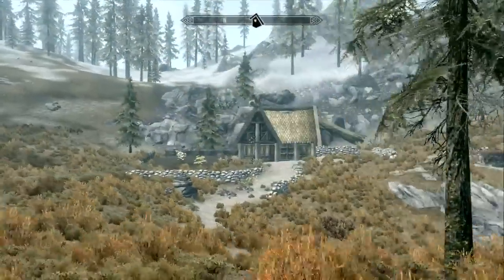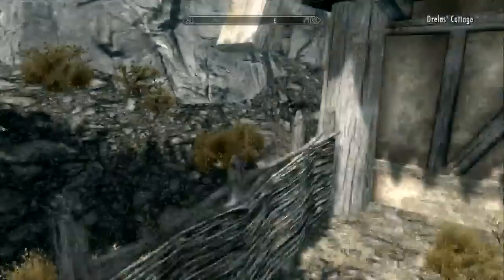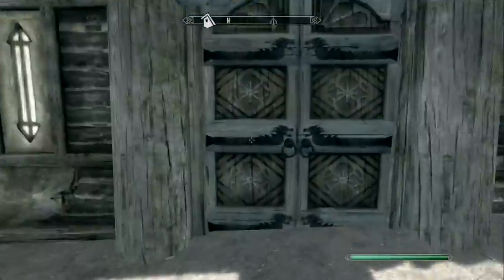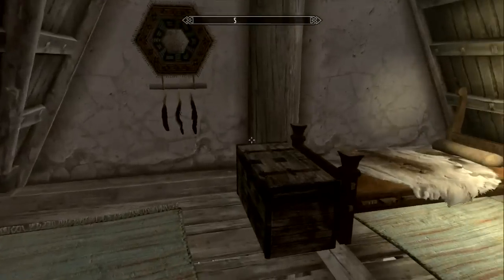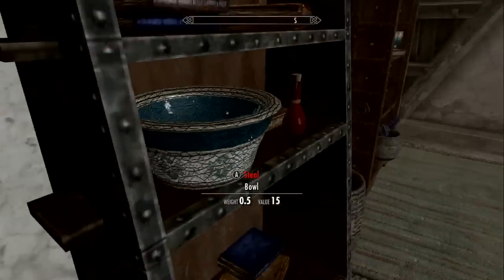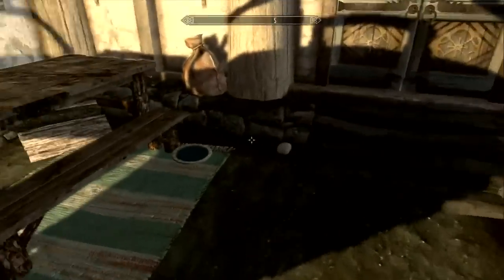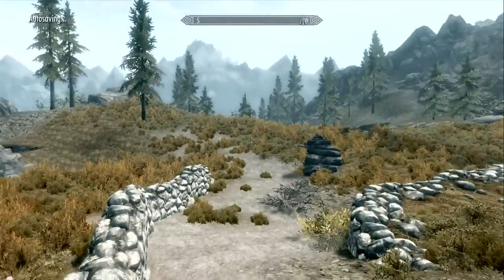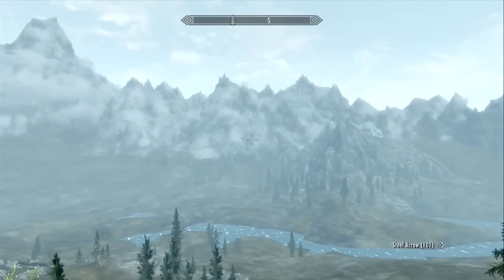Skyrim's Hidden Treasures - Drelas' Cottage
Here's another Skyrim's Hidden Treasures episode to end your week! Today we visit an old friend who doesn't seem to remember me... odd.

The Elder Scrolls V: Skyrim is an action role-playing open world video game developed by Bethesda Game Studios and published by Bethesda Softworks. It is the fifth installment in The Elder Scrolls action role-playing video game series, following The Elder Scrolls IV: Oblivion. Skyrim was released on November 11, 2011, for Microsoft Windows, PlayStation 3 and Xbox 360.
Skyrim's main story revolves around the player character's efforts to defeat Alduin, a Dragon who is prophesied to destroy the world. Set two hundred years after Oblivion, the game takes place in the fictional province of Skyrim, upon the continent of Tamriel, and the planet of Nirn. The open world gameplay of The Elder Scrolls series returns in Skyrim; the player can explore the land at will and ignore or postpone the main quest indefinitely. Skyrim was a critical and commercial success, shipping over 7 million copies to retailers within the first week of release.